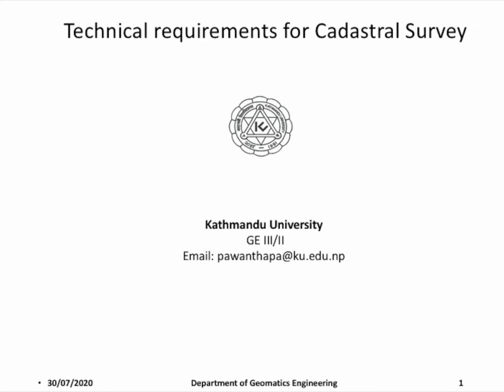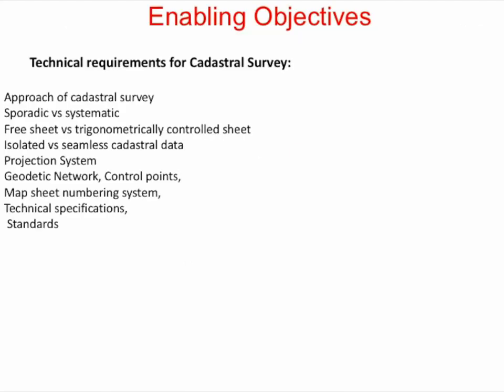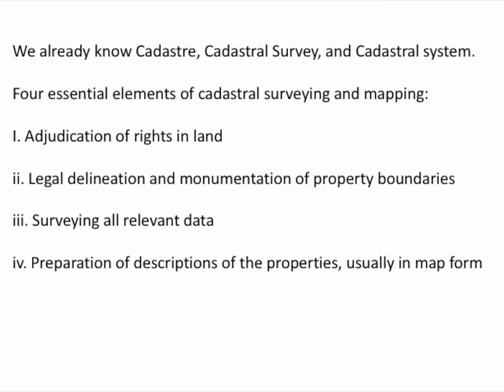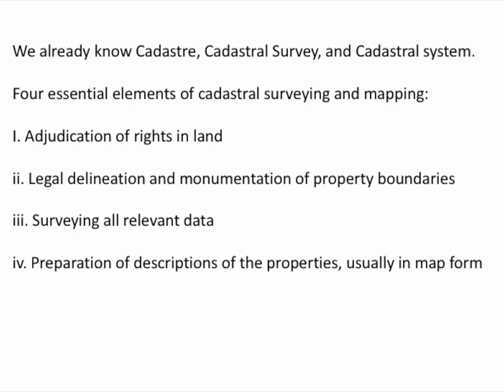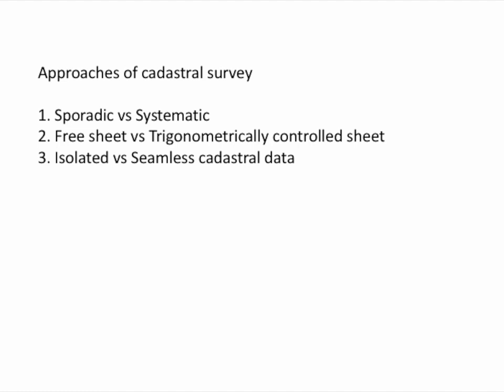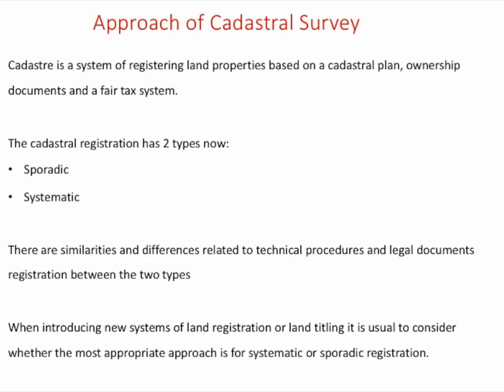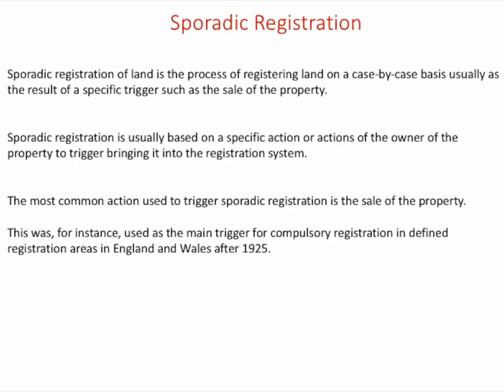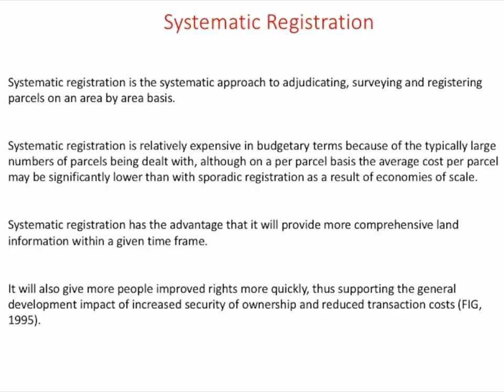Technical Requirements for Cadastral Survey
It explains the sporadic and systematic registration and its advantages and disadvantages for the cadastral system.